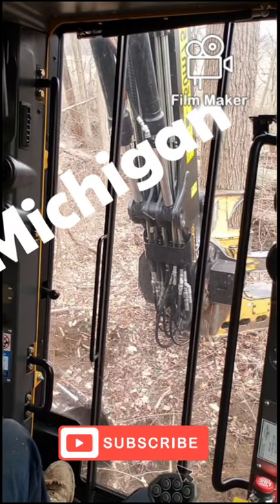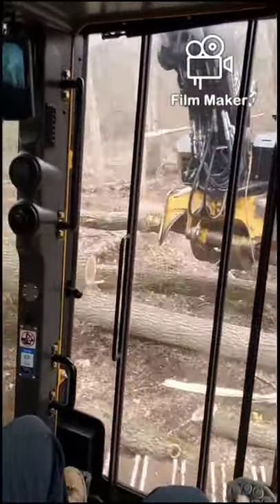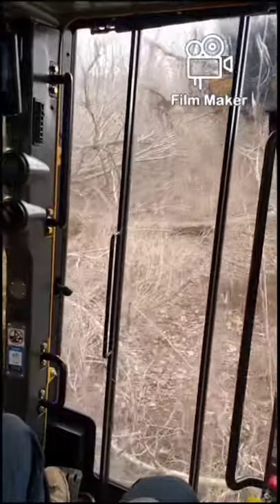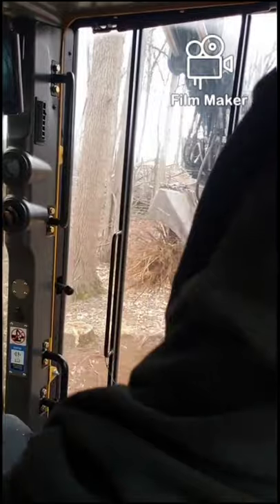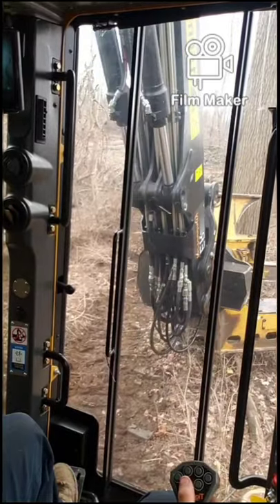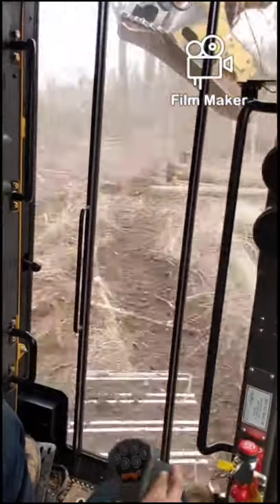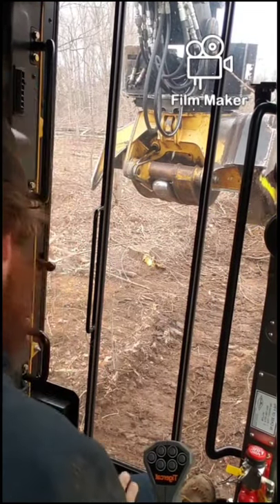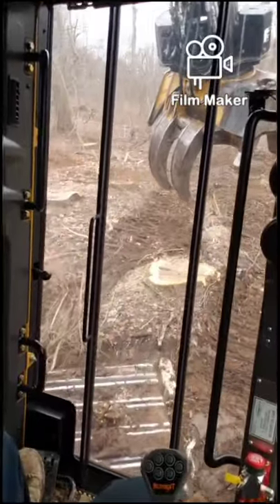Cutting Walnut with the new 822 Tigercat Feller Buncher and the 5185 Bar Saw